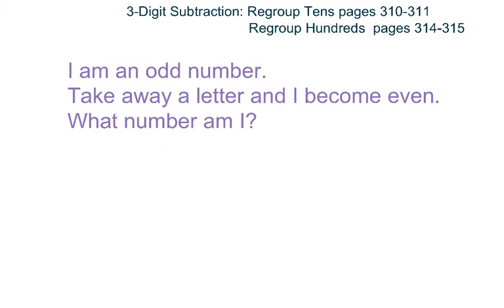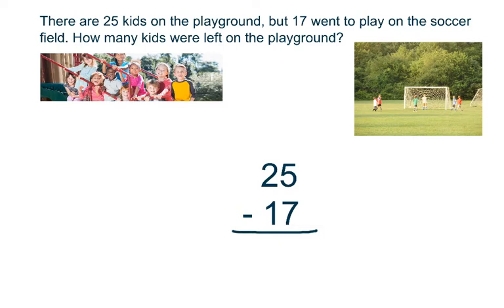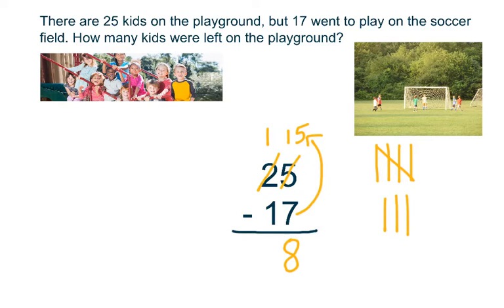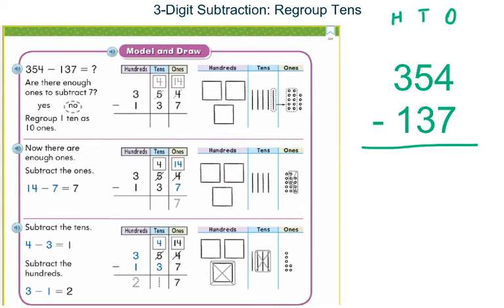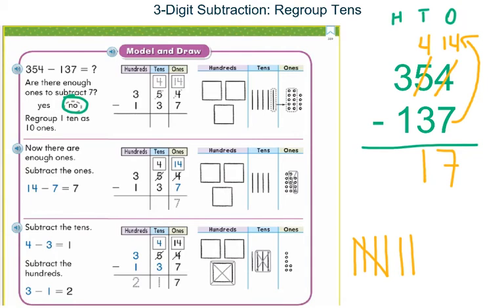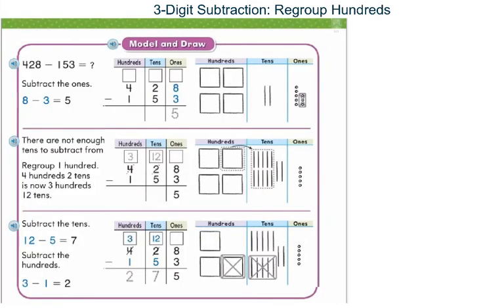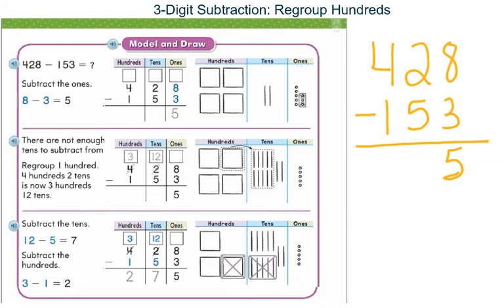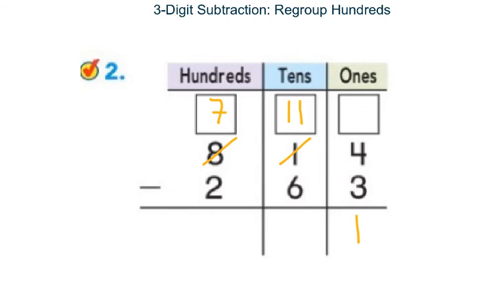3-Digit Subtraction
3-digit subtraction with regrouping in the tens and regrouping in the hundreds.